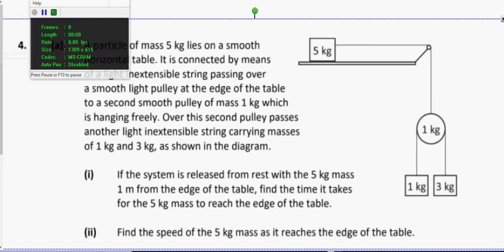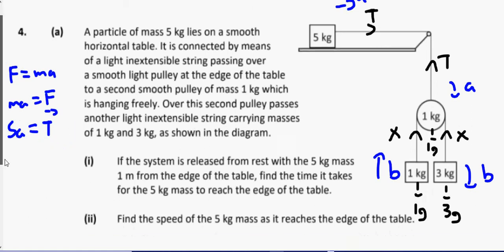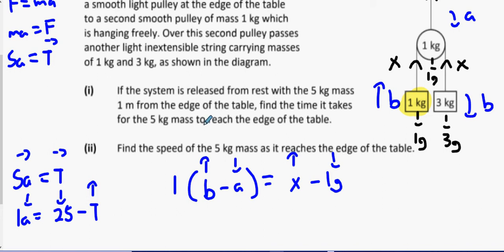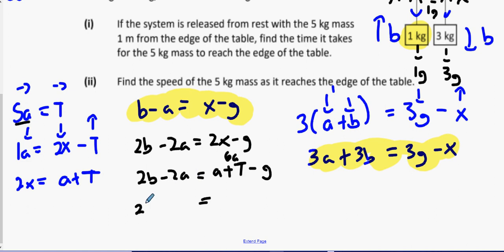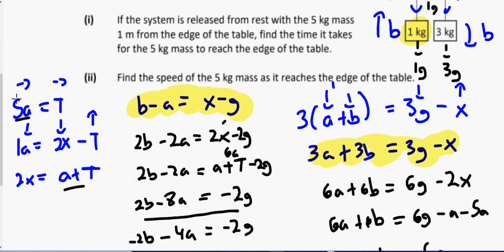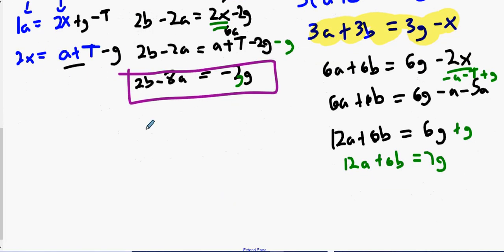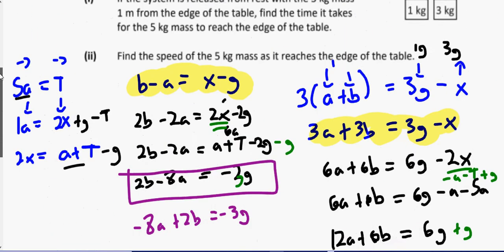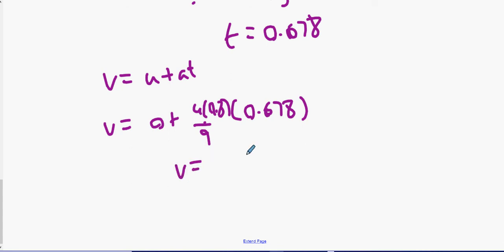2020 examcraft 4a